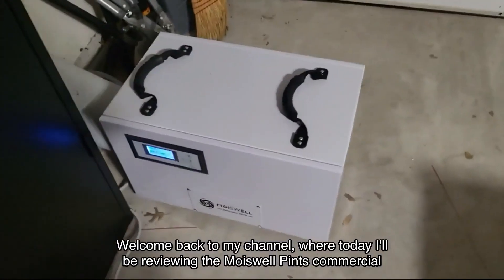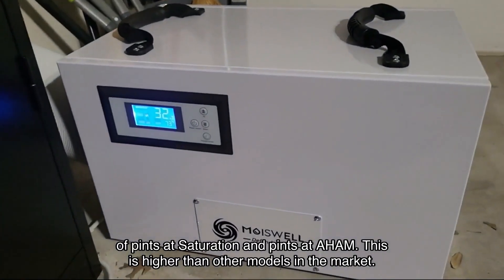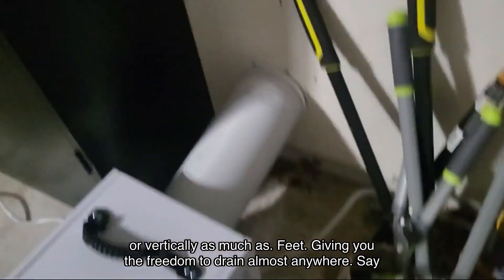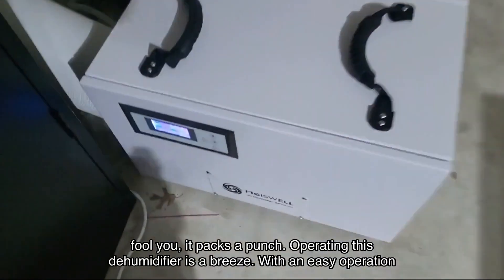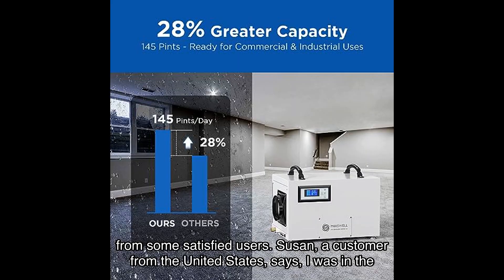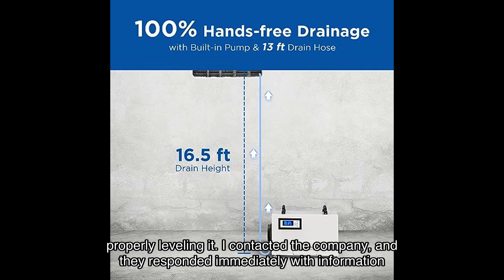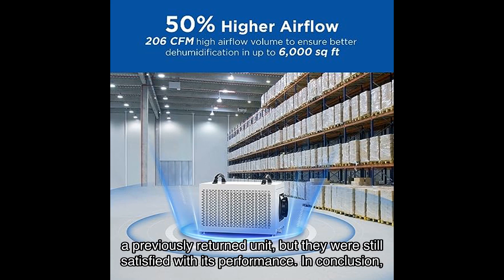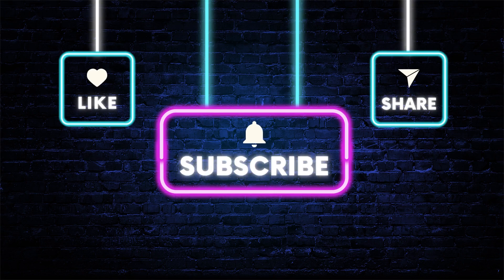Moiswell 145 pints commercial dehumidifier with pump review - powerful and efficient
Check out my review of the Moiswell 145 Pints Commercial Dehumidifier with Pump! This dehumidifier is perfect for compact tight basements and large spaces, offering a dehumidification capacity of 145 pints at Saturatio and 70 pints at AHAM. It's 28% more powerful than other models in the market, making it fast and effective. Say goodbye to manual emptying with its built-in pump for hands-free drainage. With its compact size and easy operation, this dehumidifier is a game-changer.

0:00 Welcome back to my channel, where today I'll be reviewing the Moiswell Pints commercial dehumidifier with pump. If you're in the market for a powerful and efficient dehumidifier,
0:09 then you're in the right place. Stick around until the end of this video because I'll be sharing some exclusive information that you won't wanna miss. Let's get started.
0:19 First, let's talk about the standout feature of this dehumidifier, it's percent greater aka CO2 over head.
0:26 With a powerful airflow of CFM. This Moiswell dehumidifier offers a dehumidification capacity of pints at Saturation and pints at AHAM. This is higher than other models in the market.
0:38 Making it fast and powerful enough to cover a larger area of up to square featuring whether you have a warehouse, office, growing room, or storage space. This dehumidifier has got you covered.
0:54 One of the most convenient features of this dehumidifier is its hands-free drainage with a built-in pump. The Moiswell Crawlspace dehumidifier can pump the condensate sideways or vertically as much as. Feet. Giving you the freedom to drain almost anywhere. Say good-bye to the hassle of manually emptying the water tank.
1:10 Now, let's talk about the size. This compact Crawlspace dehumidifier is percent smaller than vertical dehumidifiers. With dimensions of. Inches. LWH. It's specially designed to save space in tight areas like basements, attics, and more.
1:21 Operating this dehumidifier is a breeze. With an easy operation handle, it offers auto on, off to maintain the desired humidity level, auto drain, auto defrost, and auto restart after a power outage. It's the most effortless way to control humidity in your space.
1:38 Plus, it's belt to last. Made with a sturdy metal outer casing, this industrial dehumidifier can withstand rugged conditions and provide long-term use. It's perfect for heavy-duty water damage restoration tasks.
2:03 But don't just take my word for it. Let's hear from some satisfied users.
2:13 Susan, a customer from the United States, says, I was in the market for a dehumidifier that was designed for a tight space under my house. This Moyeswell delivers on every point and does even more. It is a commercial grade machine that can also be hung between joists, and can be used with its internal pump or a gravity drain.
2:28 PD Group, another customer from the United States, shares their experience, When I initially received the unit, I installed it without properly leveling it. I contacted the company, and they responded immediately with information on how to remedy the issue. The dehumidifier is great, and it comforts me knowing I have this type of support backing me if I ever have any questions or issues going forward.
2:54 Now, let's address the products strengths and weaknesses.
2:59 The Moyswell Pint's Commercial Dehumidifier with Pump has received an average rating of. Out of stars from a total of ratings. The positive reviews highlight its efficiency, quiet operation, and excellent customer service. However, one customer mentioned receiving a previously returned unit, but they were still satisfied with its performance.
3:20 In conclusion, the Moyswell Pint's Commercial Dehumidifier with Pump is a game changer when it comes to dehumidification. With its superior dehumidification capacity, hands-free drainage, compact size, and easy operation, it's a must-have for anyone dealing with excess humidity in their space.
3:38 Don't miss out on the opportunity to improve your living or working environment. Click the link in the video description to purchase this incredible dehumidifier from Amazon.
3:48 That's it for today's review. If you found this video helpful, don't forget to give it a thumbs up and subscribe to my channel for more product reviews and recommendations. Thanks for watching, and I'll see you in the next video.